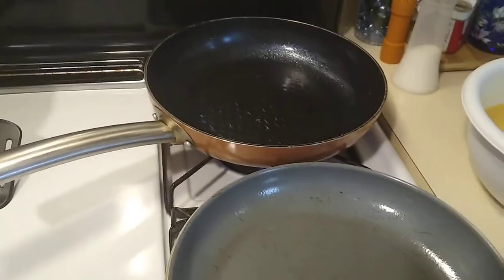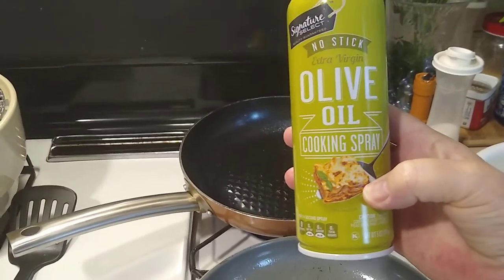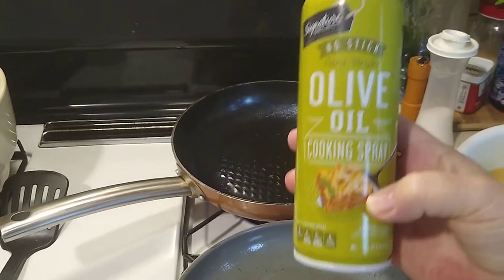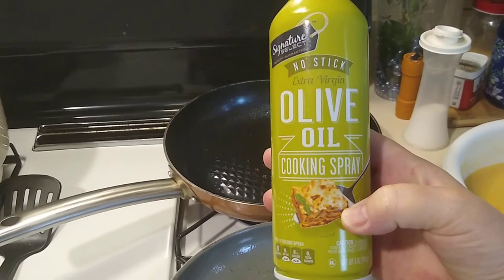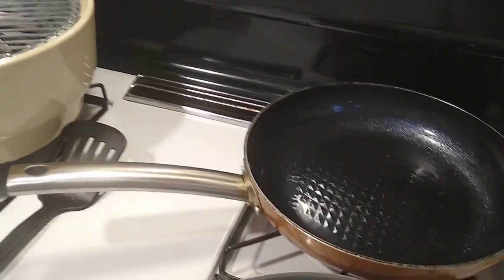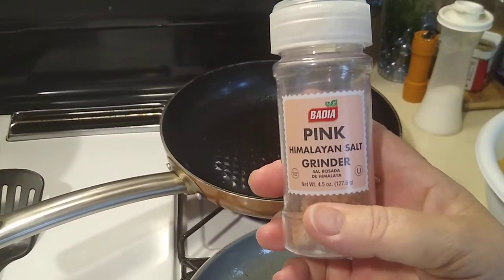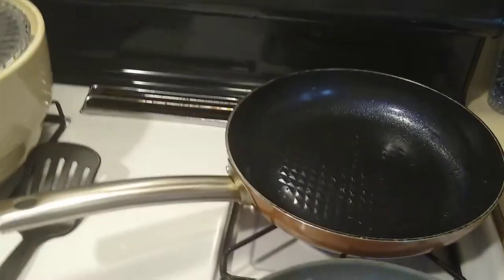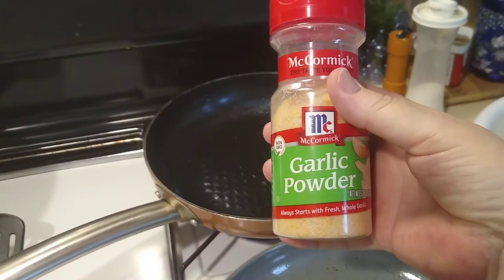Keto tortilla's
Easy to make tortillas made with only 5 ingredients plus spices if you'd like.

INGREDIENTS

          3/4 CUPS OF EGG WHITES
                4 LARGE EGGS
        3/4 CUPS COCONUT FLOUR
         1/4 tsp BAKING POWDER
            10-12 TBSP WATER
       SEASONING TO YOUR TASTE
I ADD GARLIC POWDER AND
               HIMALAYAN SALT

IF YOU WOULD LIKE, IF YOU DO NOT WANT TO ADD
EGG WHITES AND WANT TO ADD ALL LARGE EGGS YOU CAN
BUT YOU WILL HAVE TO INCREASE YOUR WATER BY 3-4
TABLESPOONS